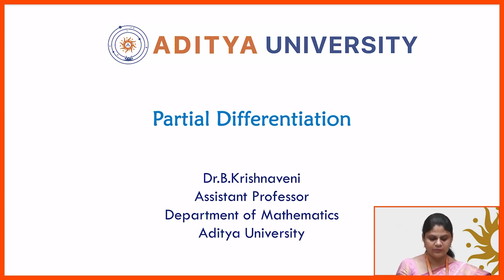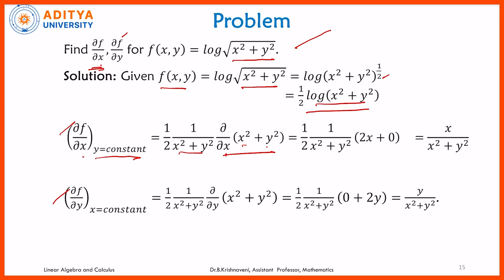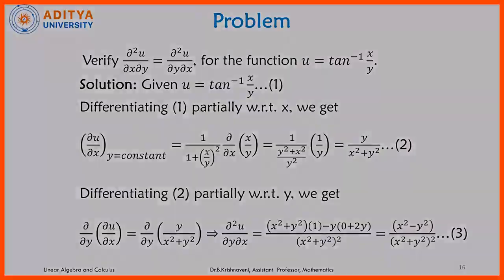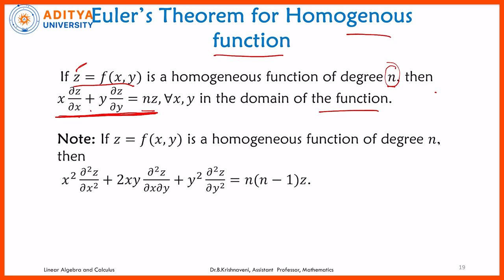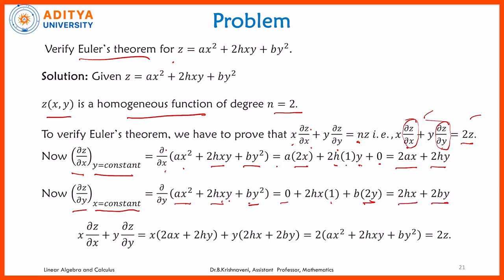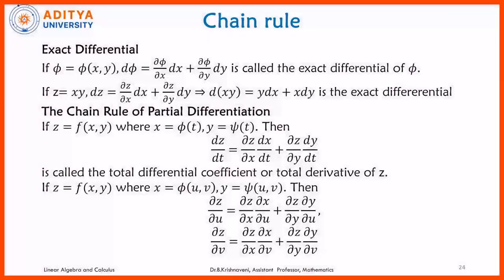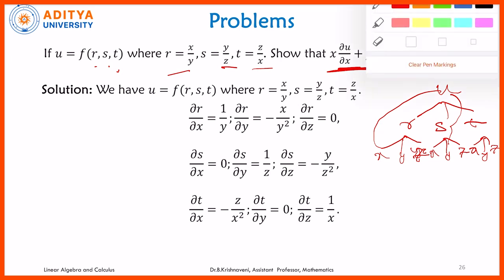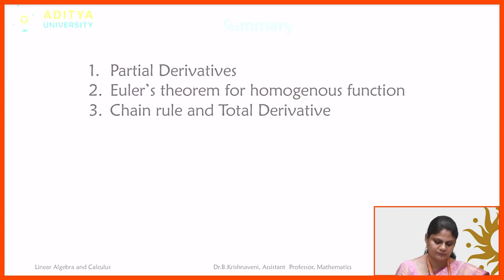Lecture - 14 | Partial Differentiation | Dr.B.Krishnaveni | Aditya University - Surampalem